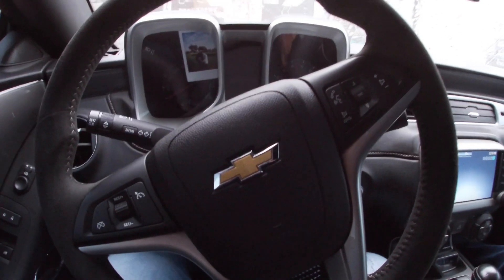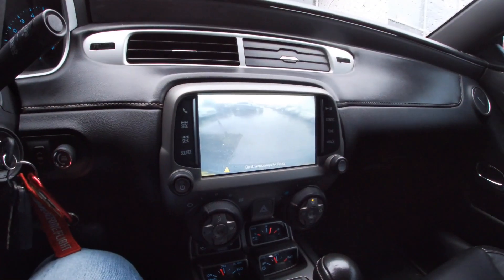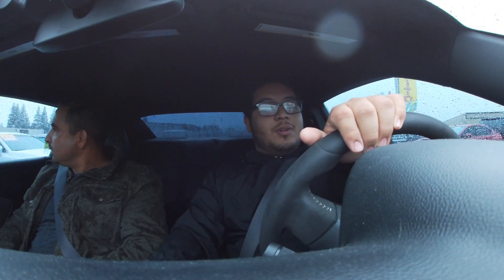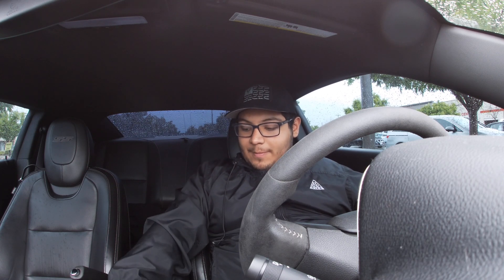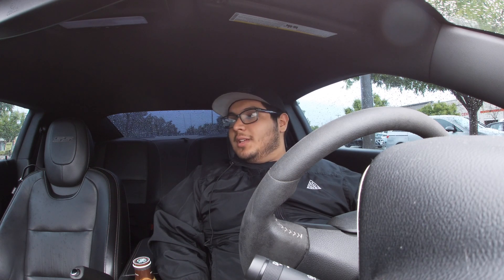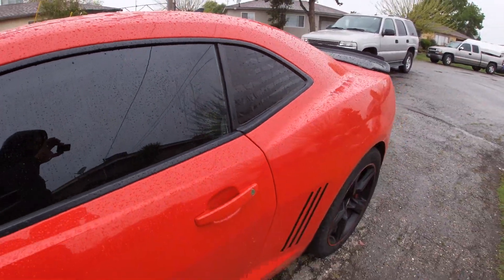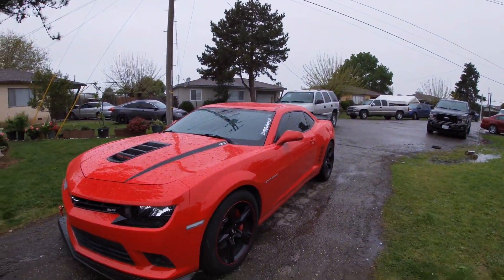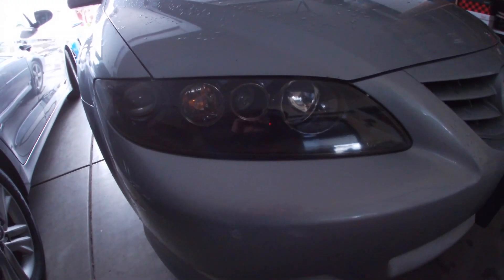NEW PROJECT CAR COMING!!! +Garage Update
still in th works of geting the c6 but should have one on the chanel soon

Follow @vulcanautodetailing

VVASH AUTOCARE

GENTLEMANS DRIVING CLUB